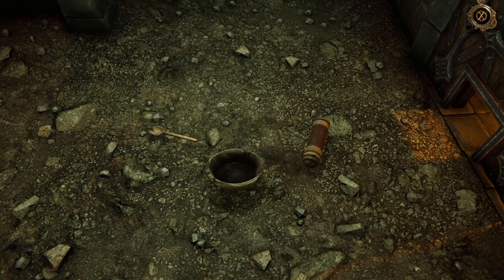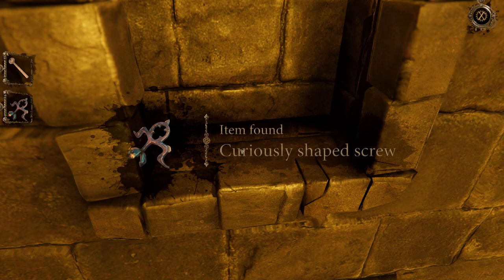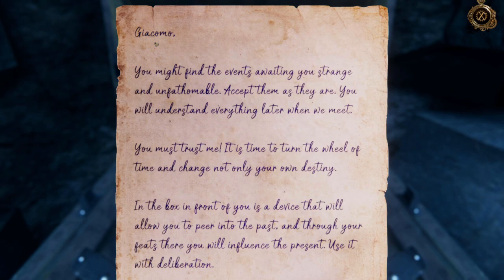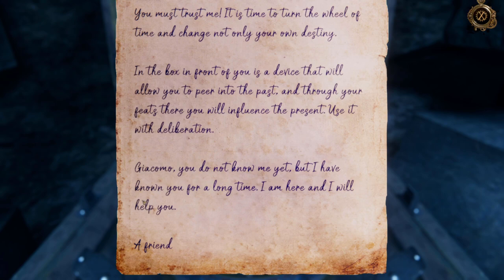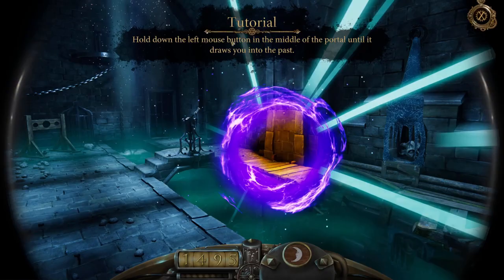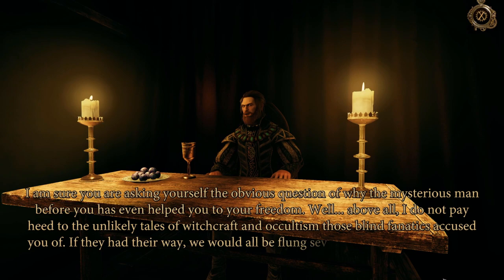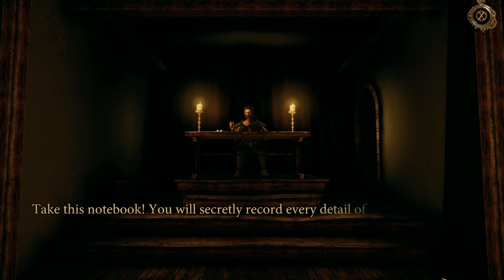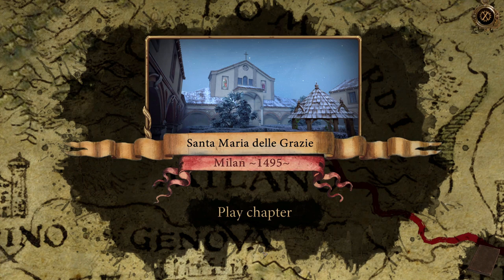Prison Escape (Tutorial) - The House of Da Vinci 2 Full Playthrough - Chapter 1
We (Giacomo) awaken in a prison and must find a way out!  These are our first steps into The House of Da Vinci 2 by Blue Brain Games.  There is story, mystery, and opportunity; and plenty of puzzles!  I can’t wait to see how this goes; so let’s get started and play The House of Da Vinci 2!

The House of Da Vinci 2 is a puzzle game, similar to The Room series, based around Leonardo’s inventions and his world.  The gameplay in The House of Da Vinci 2 consists of solving a series of elaborate puzzles throughout a series of rooms.  The House of DaVinci 2 requires attention to detail, creative thinking, and careful examination!  So join me for a full, blind The House of Da Vinci 2 playthrough and guide, showing off The House of Da Vinci 2 gameplay.  Come and let's play The House of Da Vinci 2 Blind!

Title:  The House of Da Vinci 2
Genre:  Adventure, Indie, Strategy
Developer:  Blue Brain Games
Publisher:  Blue Brain Games
Release Date:  March 29, 2020

This is a full playthrough of House of Da Vinci 2, a puzzle game that was also released as a mobile game on Android and iOS.  This will be a blind let’s play The House of Da Vinci 2 series, since I never played it before.  The elaborate puzzles and intricate mechanisms in this game are very promising, and I’m looking forward to finding out what happened after we left Leonard Da Vinci’s house.  I love adventure and exploration games, so House of Da Vinci 2 blind playthrough is very exciting for me and will focus on exploring the environment, finding snippets of lore, and enjoying the puzzles and experience.  So join me, and let’s play House of Davinci blind!

In The House of Da Vinci 2 Full Playthrough Part 1, we escape prison and meet Borgia, our benefactor (and potential antagonist), who instructions us to take a job with Leonardo.  Overall, the The House of Da Vinci 2 gameplay has a lot to love, including carefully created puzzles, beautiful graphics, and an interesting setting.  The House of Da Vinci 2 is full of exploration, mystery, and interesting interactions (as you would expect from a game that came out for mobile platforms too).  So come and join me and let’s play The House of Da Vinci 2.

Become an apprentice of the famous Leonardo da Vinci. Solve handcrafted mechanical 3D puzzles and discover hidden secrets. Navigate through mesmerizing environments of the Italian Renaissance. Travel through time to influence your surroundings.
KEY FEATURES
ORIGINAL MECHANICAL PUZZLES
Get your hands on hundreds of new objects, 3D puzzles and mechanical brain-twisters waiting to be unraveled.

TIME TRAVEL
Go back in time not only to reveal past mysteries and hidden objects – use unique Oculus Perpetua to shape the present in a significant way.

NEW CONTROLS
Navigate through mesmerizing locations even more intuitively. All game controls have been redesigned and optimized to feel as intuitive as it gets.

VOICE NARRATED STORY
A pleasure for all senses: the whole story is now fully narrated. The goose bumps are inevitable.

MYSTERIOUS CUT SCENES
Including the one showing Leonardo da Vinci's creation of the famous The Last Supper.